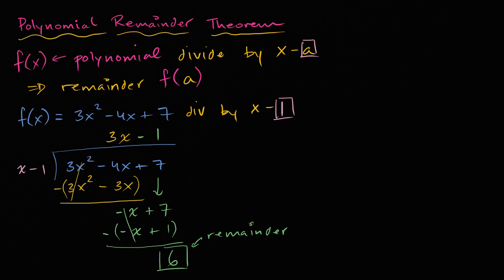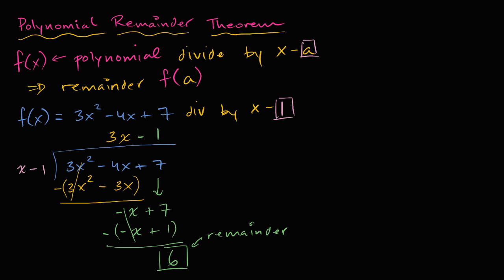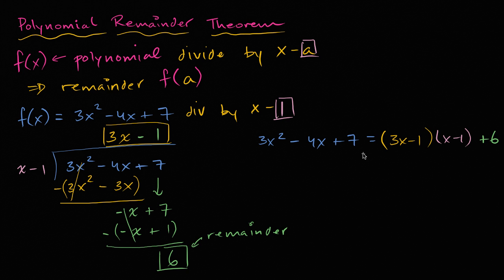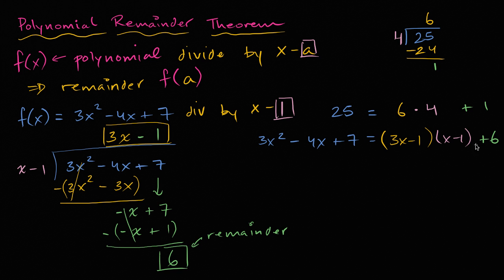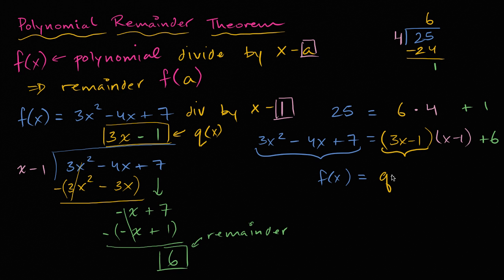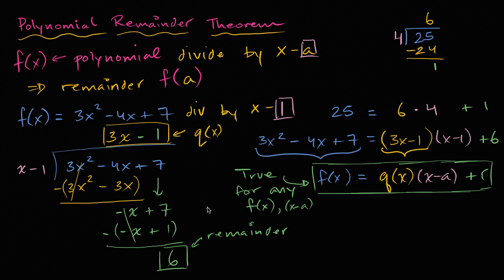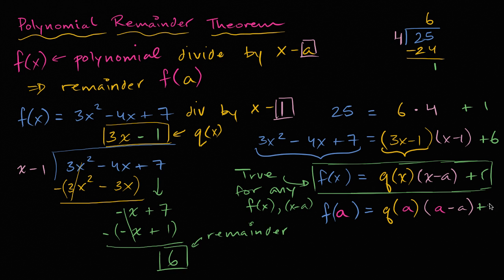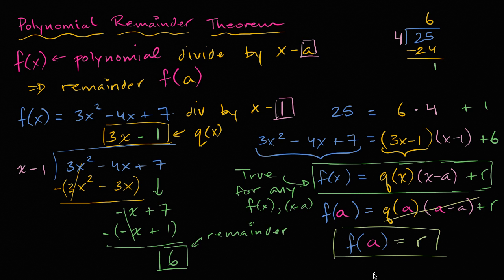Polynomial remainder theorem proof | Polynomial and rational functions | Algebra II | Khan Academy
Courses on Khan Academy are always 100% free. Start practicing—and saving your progress—now